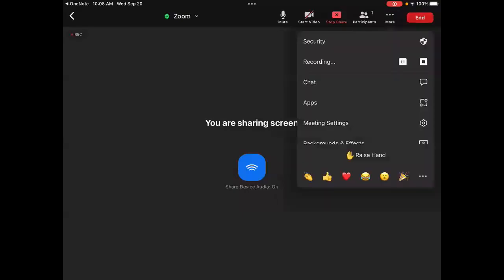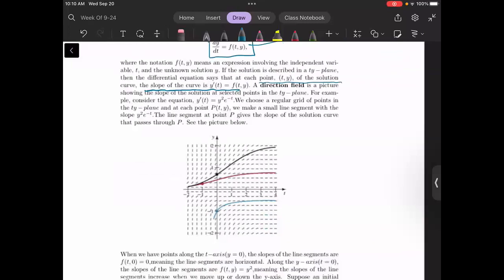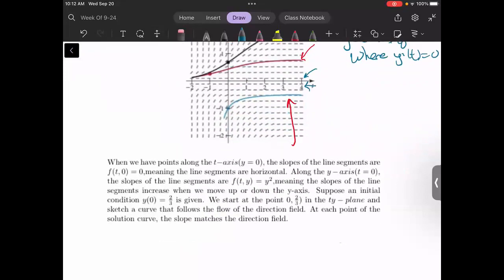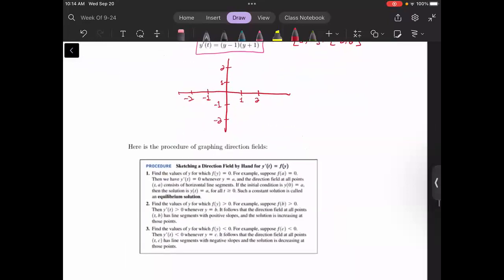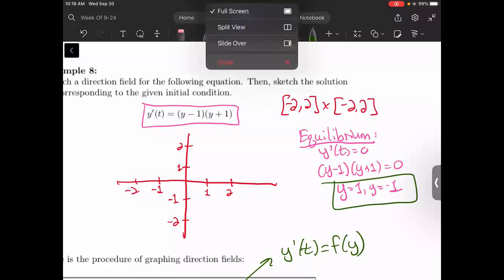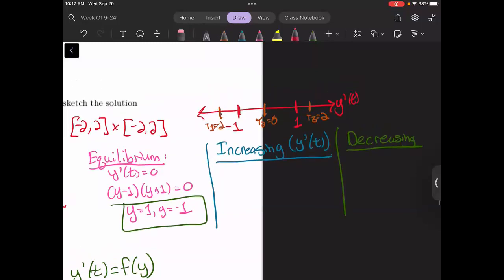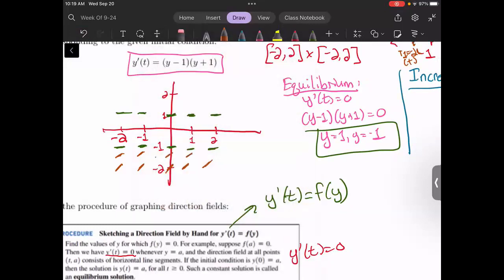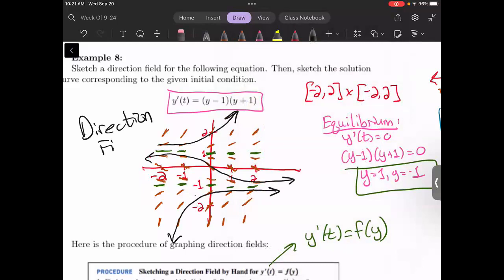Drawing Solution Curves to Differential Equations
This is a demonstration of solving differential equations by solution curves.